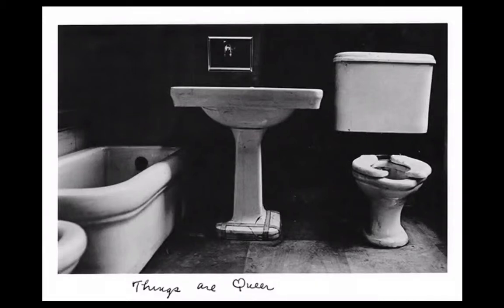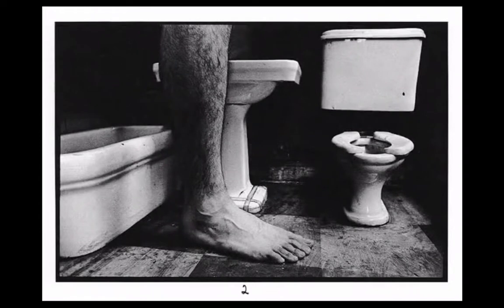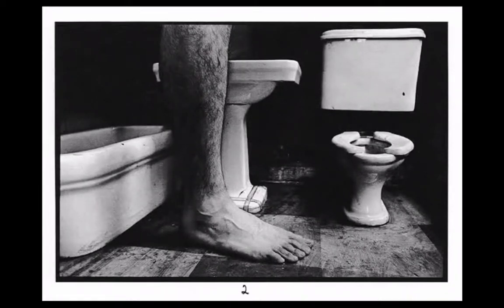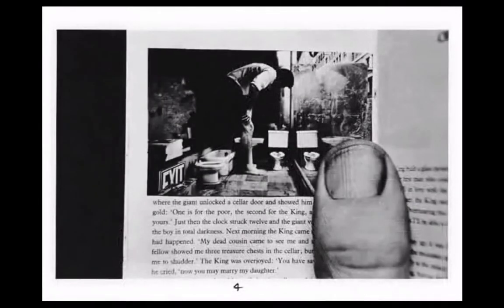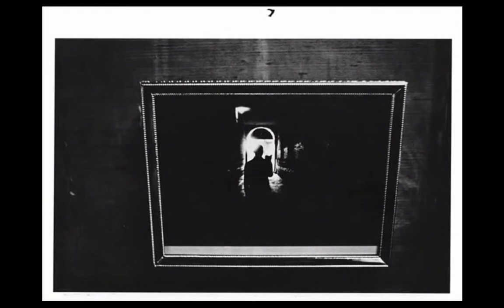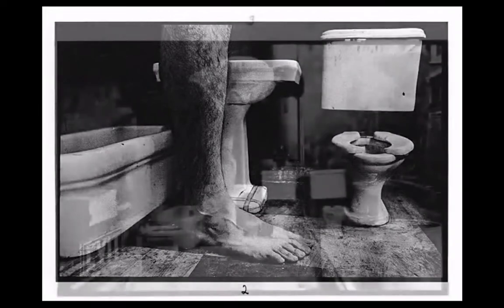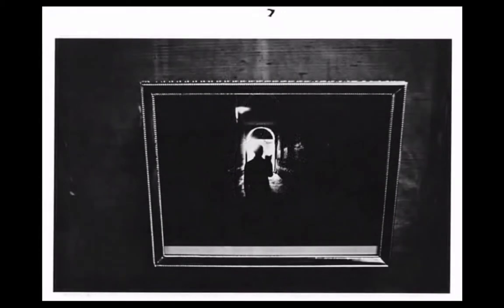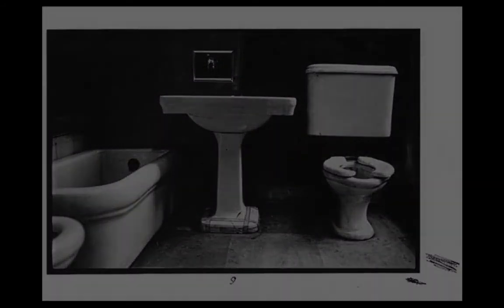Queer Representational Spaces: On Duane Michals' "Things Are Queer"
*Video Essay on Duane Michals' "Things Are Queer"*
Duane Michals’ black and white photographic series from 1973 “Things are Queer” begins with the photograph of a bathroom that is framed by the negative space between bathtub, sink, and toilet. At first, it is these bright white objects that we see, but we are soon drawn into the dark spaces in-between as an effect of the framing. A curious tension immediately emerges in our experience because we feel torn between the objects we see and the unoccupied space into which we are being drawn. The next image in the series, taken from a slightly different angle, makes it look as if the sink has migrated closer to the bathtub, and human legs and feet are also introduced into the left frame. With the toes of the feet lying just below the frame, the impression is that the image is sinking below the horizon. With this and all the objects seemingly crowded on the left side of the image, the right hand side of the image seems to floats up visually. Our sense of balance frustrated, here we may want to tilt our heads left in order to straighten out the image.

In the next photographs, these visual shenanigans continue. Not only do we realize that the bathroom scene is a miniature, relative to the gigantic human we now see hunched over in the image (too tall to fit the frame), but we also come to realize that the previous image is a photograph that is being held by a human hand. All we see of the hand is one huge thumb, in comparison to which the first two scenes (previously a whole world) seems tiny. The next image pans out from this scene, revealing that the thumb belongs to that of a man who is reading a book in which the aforementioned image is found. Panning further out still, the man’s context emerges:  he is reading his book from inside a corridor into which bright light is flooding; furthermore, he reading against the light. Continuing to pan outwards, this last image of the man in the corridor is also a photograph, one that is hanging above the sink in the original bathroom scene. We barely noticed it to being with, and now may wonder why there is a photograph hanging above a bathroom sink … until we realize that this is where a mirror would normally hang.

Michals’ embedded spatial structure is also an embedding one; as soon as we see the human form holding the photograph, we recognize ourselves and our own experience reflected there. We too are viewers “outside” the photograph, holding up these images before us and looking into them as their embedded structure is revealed. And with this realization, we too are swallowed into the series. What at first appears a closed circular structure – the first photograph is also the last of the series – opens onto another embedded and embedding structure: we ourselves, are no longer only viewers, but participants of some kind, if only as voyeurs. Much as our human existence can be understood as having the structure of infinity embedded within finitude, our experience of this queer work animates its very queerness with our own voyeurism.